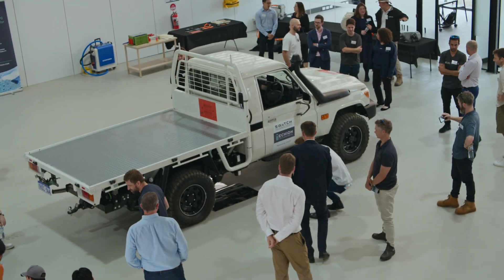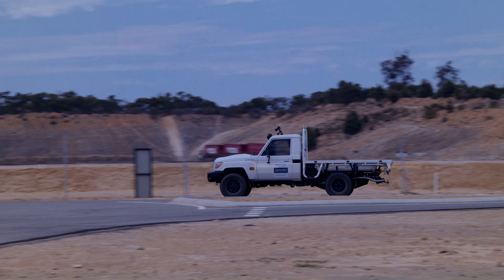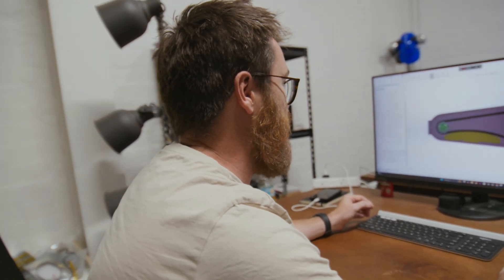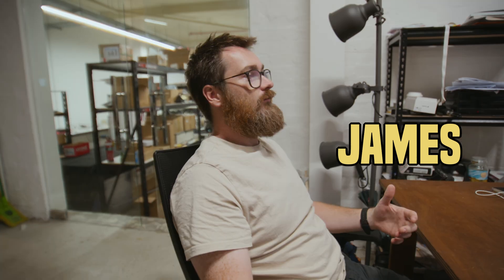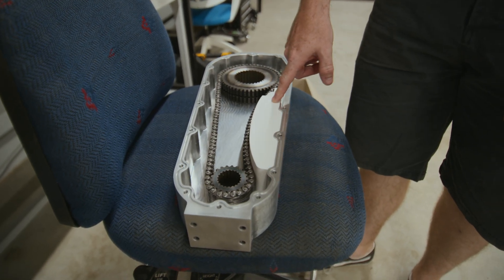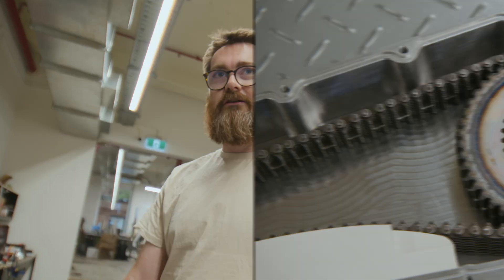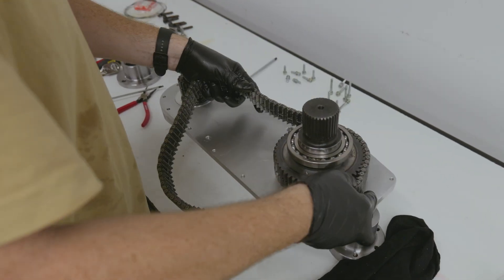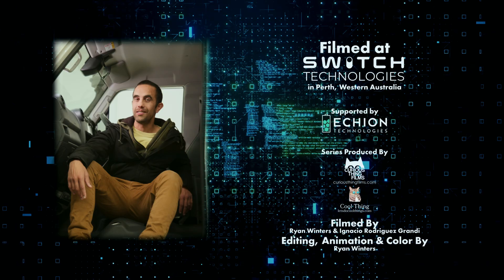Fixing Our Transfer Case Chain Issues - V8 Hybrid Land Cruiser - EP.11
Land Cruiser Hybrid Journey: Fixing Our Transfer Case Chain Issues! ⚙️🔧
Hey there, off-road enthusiasts and engineering fans! Today we're diving into a crucial technical challenge we faced during our recent launch event at the Australian Automation and Robotics Precinct (AARP).
What's cooking in this episode?

The silent chain problem that emerged during our public demonstration
Our innovative short-term 3D printed solution
The long-term adjustable tensioning system we've developed
A deep dive into chain stretch in hybrid powertrains

Join us as we take you through the engineering problem-solving process from beginning to end. We're getting transparent about the challenges of pioneering hybrid 4x4 technology!
Key highlights:
⚙️ Understanding silent chain technology in transfer cases
🔍 Why our chain stretched during initial testing
🖨️ Our emergency 3D printed tensioner solution
🔧 The permanent adjustable tensioning system we designed
This episode shows the real engineering journey - facing unexpected challenges and developing both immediate and permanent solutions to keep our hybrid Land Cruiser performing at its best.
💬 Got questions about transfer case design? Drop them in the comments!
Watch as we tackle one of the most important mechanical challenges in our hybrid drivetrain. This is where innovation happens - solving real problems in real time!

00:00 Intro
00:23 Transfer Case Explained
00:56 The Silent Chain Problem
03:14 3D Printed Emergency Fix
05:51 Permanent Adjustment System
07:45 Outro (Like & Subscribe!)